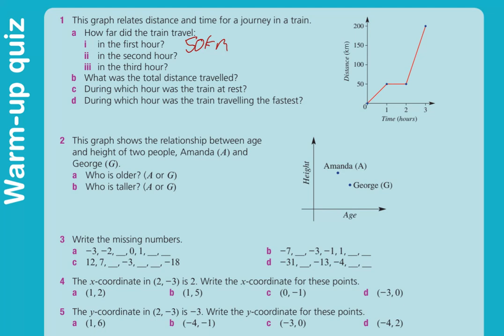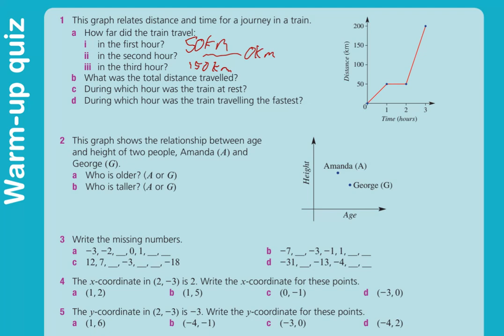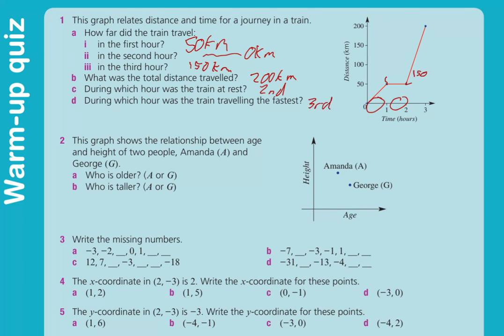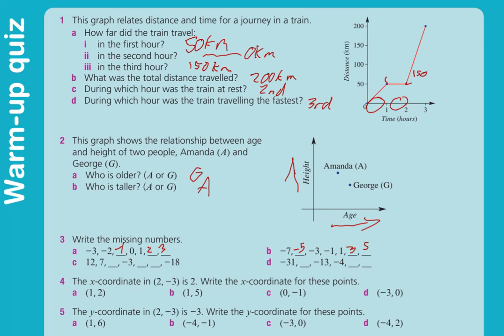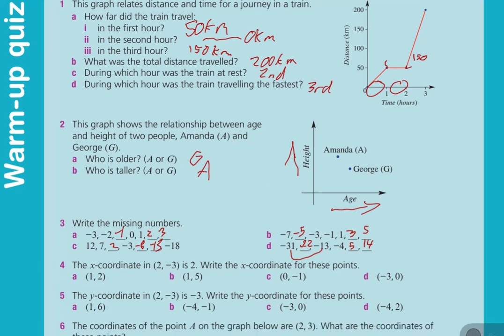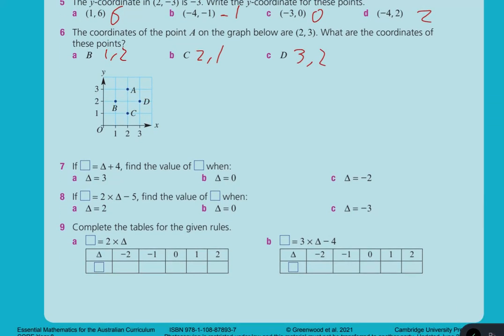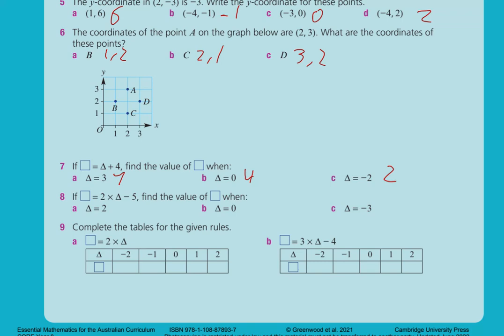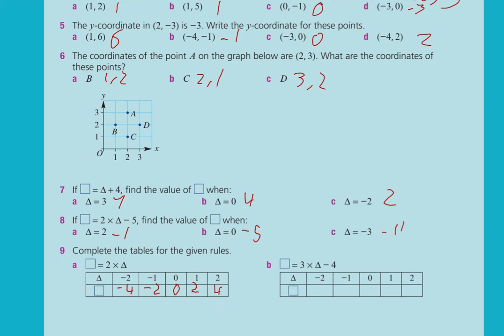Straight Line Graphs - Warmup Quiz